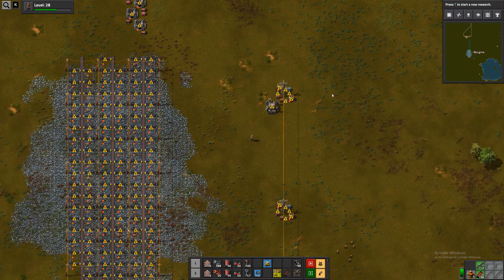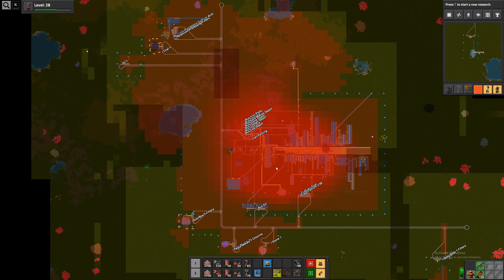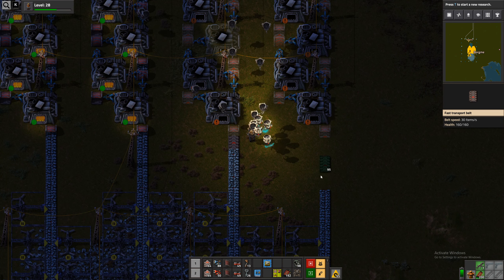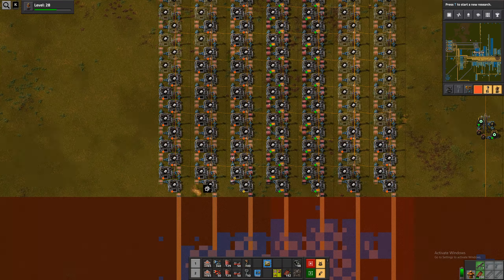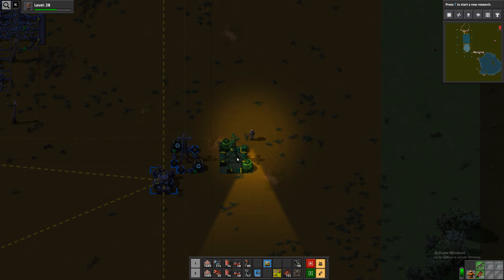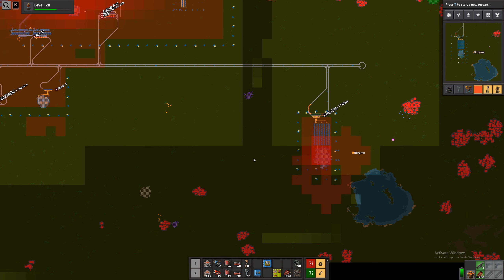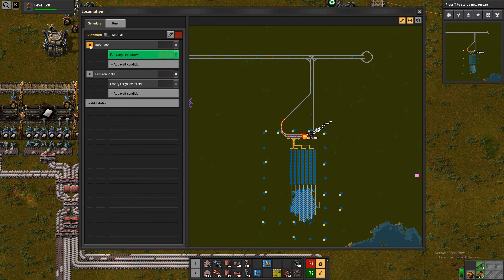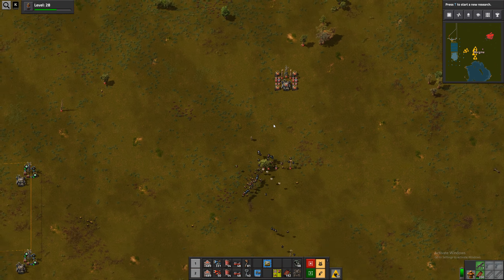Krastorio pt. 66